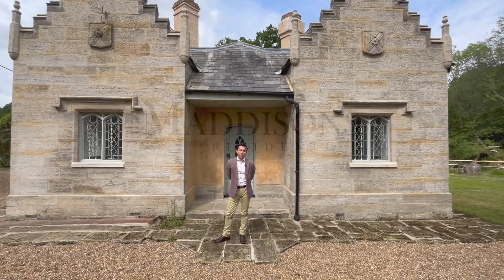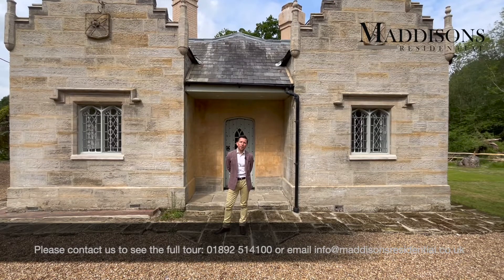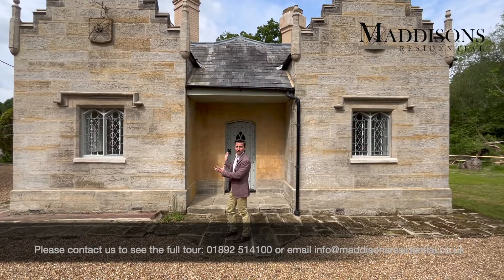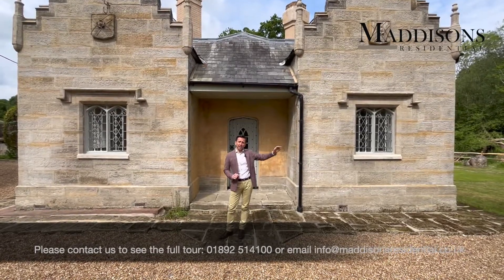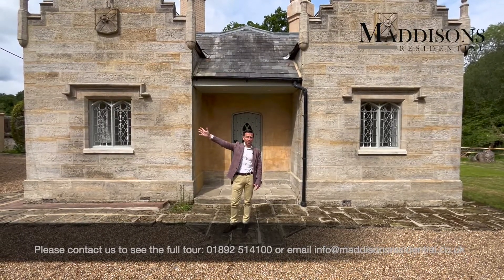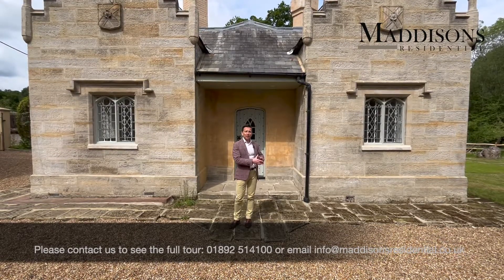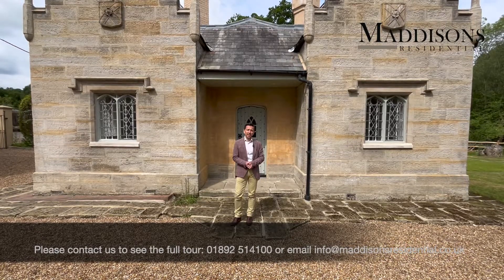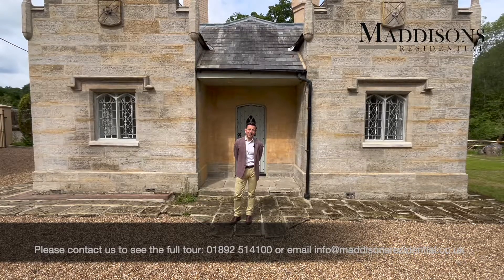Maddisons Virtual Viewing: Chase Farm Introduction